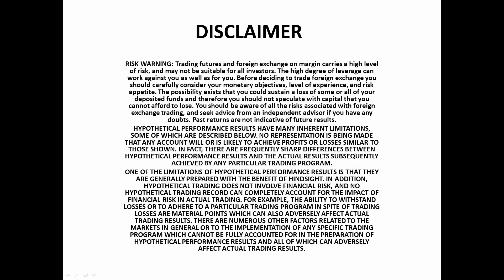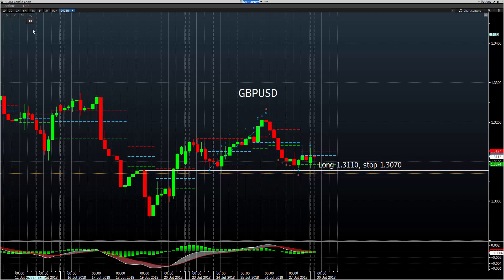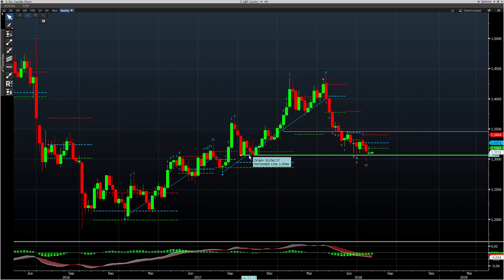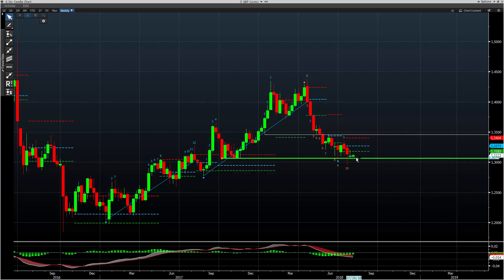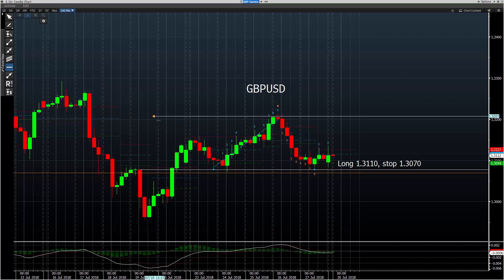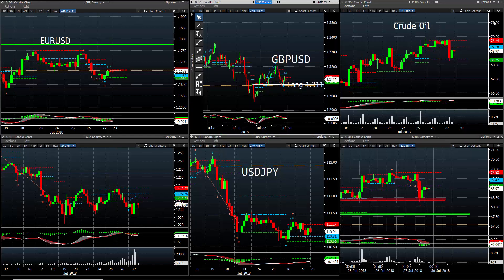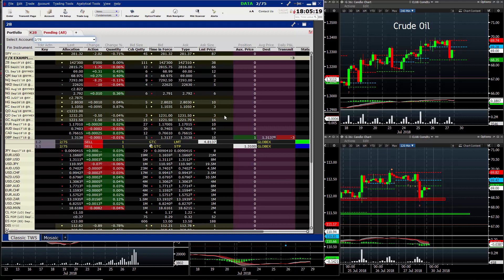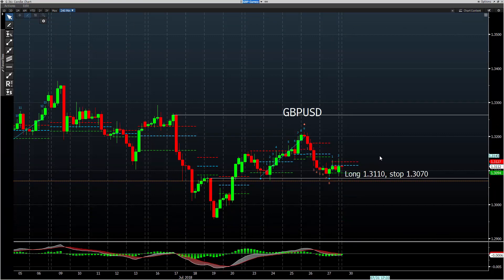Buying GBPUSD Live